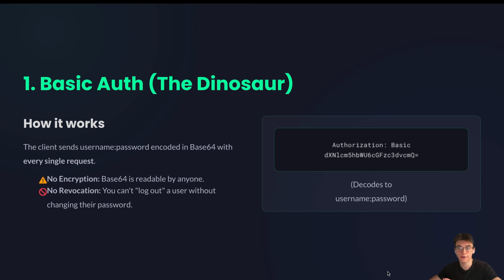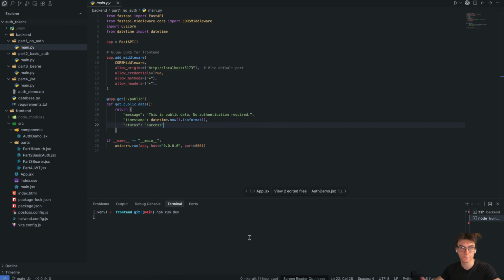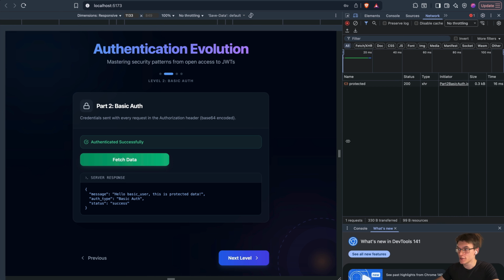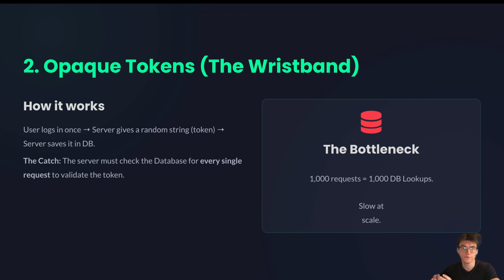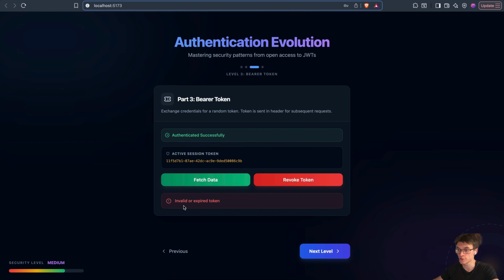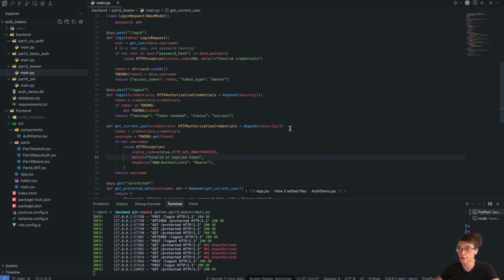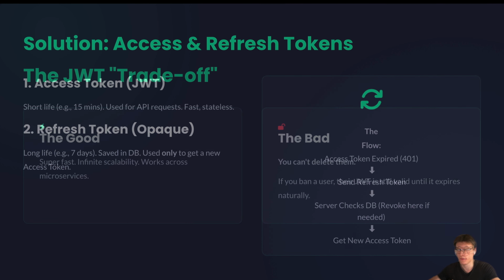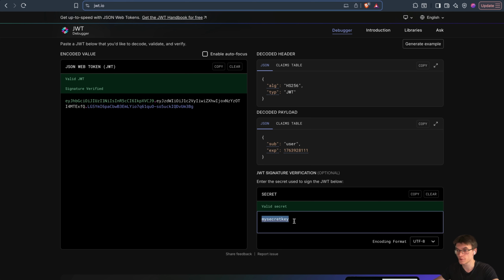YOUR AUTH IS BROKEN: JWT vs Sessions vs Basic Auth Explained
Are you doing authentication wrong? Many developers default to JWTs (JSON Web Tokens) for every project, but that is often a security mistake. In this video, we break down the evolution of authentication—from the "dinosaur" Basic Auth to Opaque Session Tokens and finally to JWTs—revealing exactly when you should use each one.

We’ll cover why "stateless" isn't always better, the massive security risk of Basic Auth (base64 is NOT encryption!), and why the "Access + Refresh Token" pattern is the only way to safely use JWTs.

💡 KEY TOPICS IN THIS VIDEO:
✅ Why Basic Authentication is dangerous (Base64 vs Encryption)
✅ Stateful vs Stateless Authentication (Database hits vs CPU)
✅ How to implement secure login flows in Python/FastAPI
✅ The trade-offs of Opaque Tokens (Session IDs)
✅ Why you need Refresh Tokens to ban users instantly

⏱️ TIMESTAMPS
00:00 Introduction: Fixing your Authentication
00:21 Basic Authentication (The "Dinosaur" Setup)
00:50 Basic Auth Demo (FastAPI Example)
02:00 The Security Flaw of Basic Auth Headers
02:49 Opaque Tokens (The "Wristband" Approach)
03:13 Session Auth Demo & Revoking Access
04:08 Where to Store Tokens? (HTTPOnly Cookies vs LocalStorage)
04:53 JSON Web Tokens (JWT) Explained
05:22 The Access Token vs Refresh Token Pattern
05:42 JWT Demo: How Signatures & Payloads Work
07:15 Conclusion